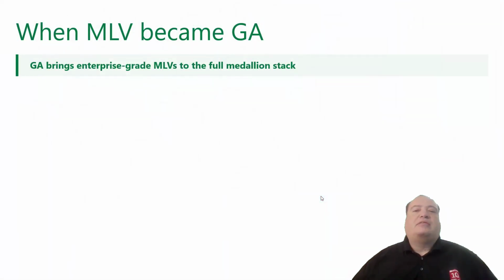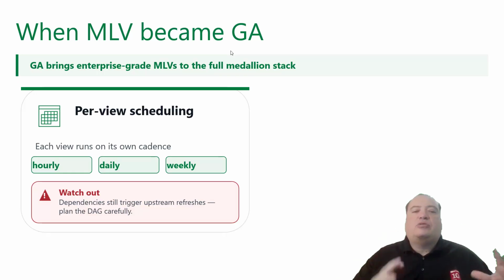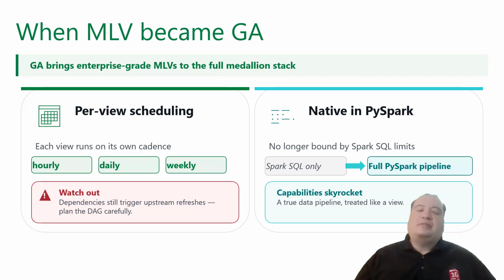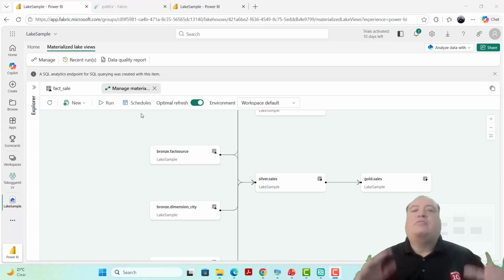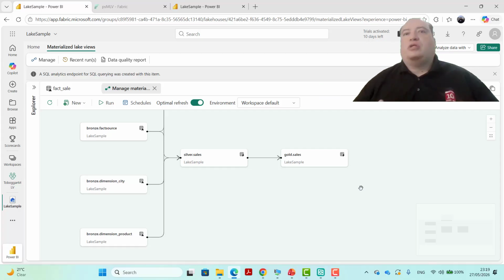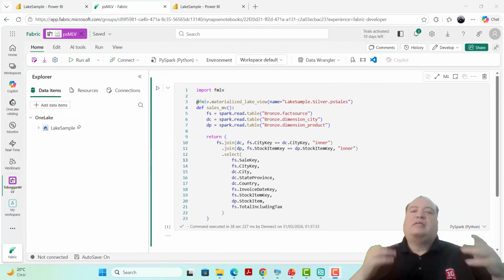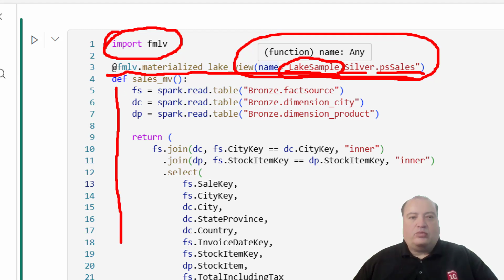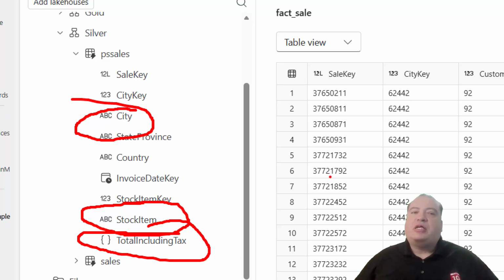Fabric Monday 115: MLV new Scheduling and PySpark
⏱️ One schedule for all your MLVs was never enough.

Fabric just fixed that.

🗓️ MULTIPLE SCHEDULES FOR MATERIALIZED LAKE VIEWS

Materialized Lake Views now support multiple named schedules per lakehouse.
Each schedule runs independently and targets a different group of views.

⏩ Sales Facts and Dims? Refresh every 2 hours.
🕕 Product Facts and Dims? Every 8 hours.
📅 Finance Facts and Dims? Once a day.

Each schedule triggers a full refresh cascade for its group.
A refresh in a Gold view triggers Silver, which triggers Bronze — in order.
Each group runs on its own cadence, independently from the others.

🐍 AND NOW — PYSPARK AUTHORING (Preview)

SQL is not always enough.
Complex UDFs, Python libraries, reusable functions — that's where PySpark comes in.

You can now define MLVs directly from a Fabric notebook using the @fmlv decorator.
A function. A return value. A scheduled refresh. That's it.

00:10 Start
00:25 GA Version and the impact of new features
00:56 Individual Schedules
01:30 MLVs and PySpark
02:48 Individual Schedules Example
03:49 Dependency Triggers and the individual schedules
04:26 MVLs with PySpark code example
05:49 Pyspark view in the lakehouse